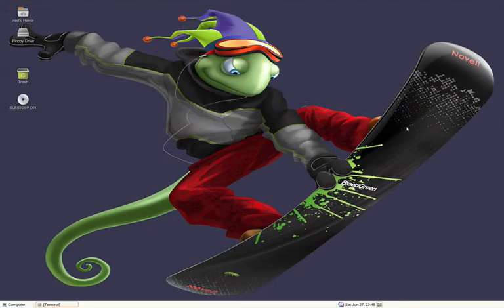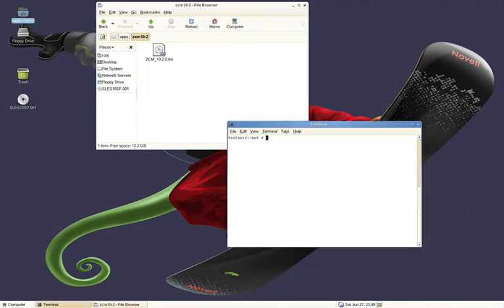ZCM 10 2 GroupLink ForFun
This video is a silly introduction to a Tutorial I created for installing Novell ZENworks Configuration Management 10.2. We will all soon see the tight integration between the everything HelpDesk and ZCM 10.2 . For the record, I love my guys the GroupLink Corporation!